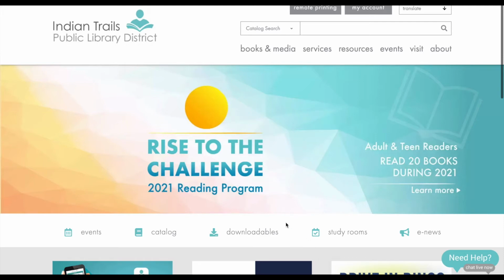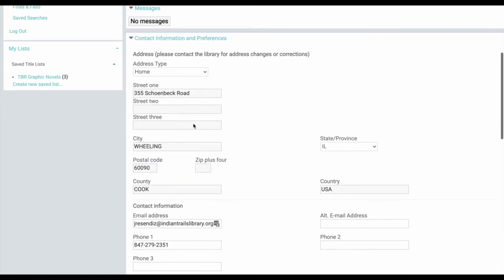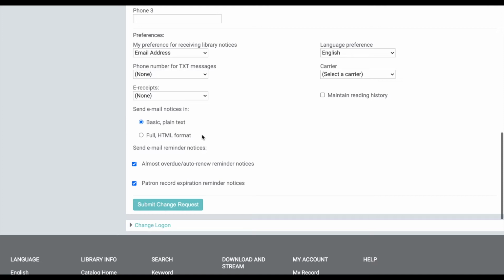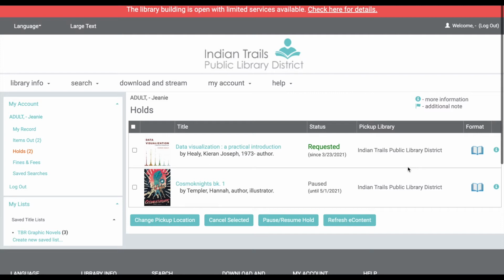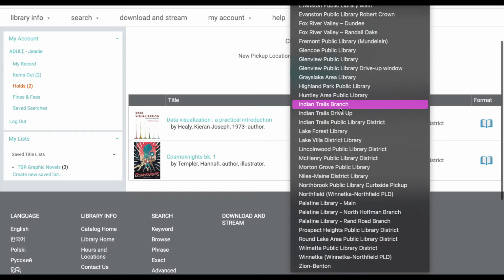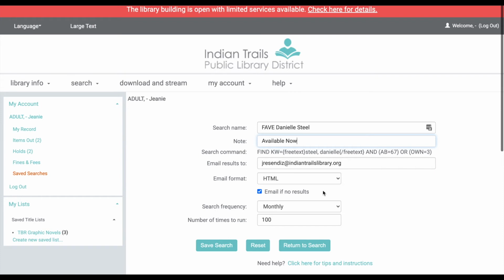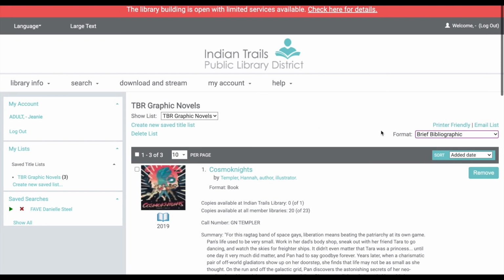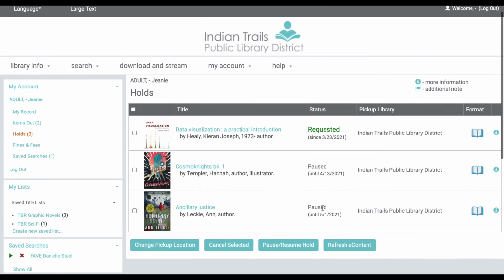How to Access Your ITPLD Account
Learn how to create and access your Indian Trails account using your library card number and PIN. Learn how to put items on hold and check them on your account, turn on and off your reading history and more.